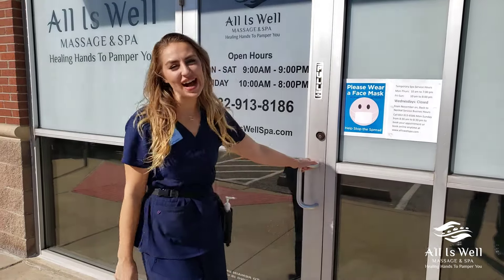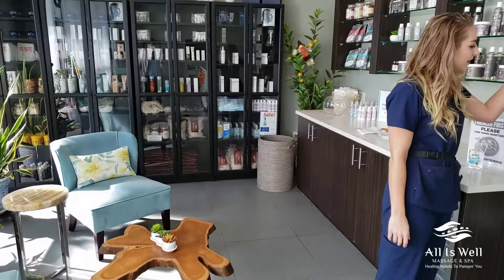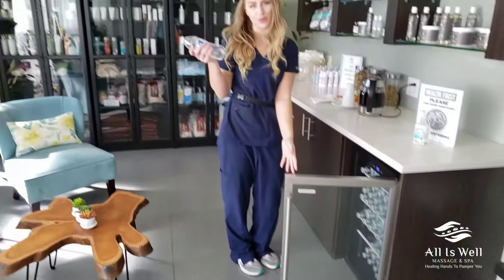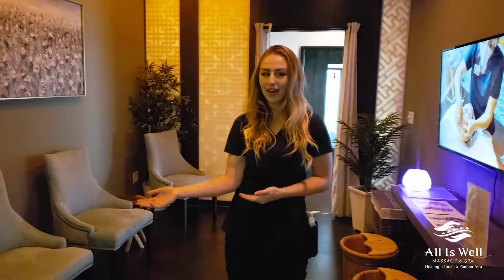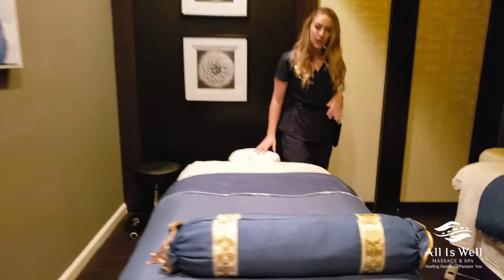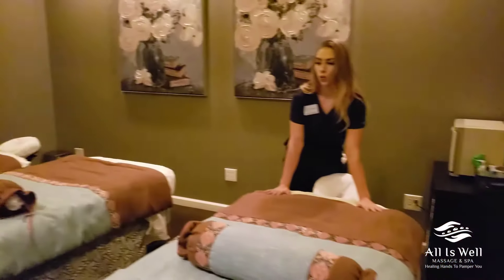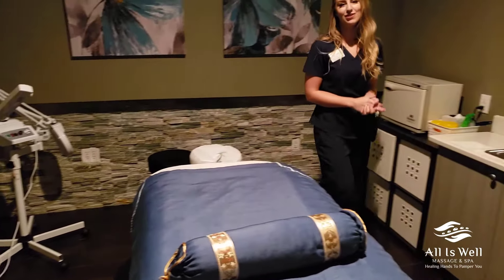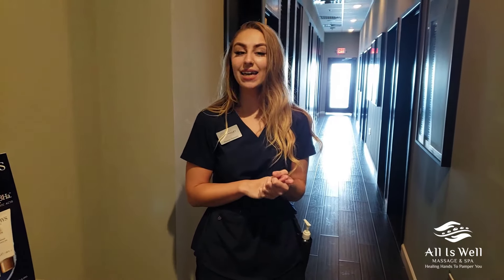Spa Tour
A detailed spa tour given by our very own Licensed Massage Therapist -Hailey!